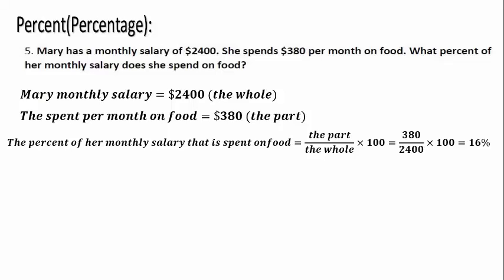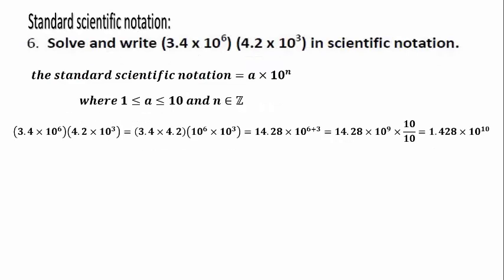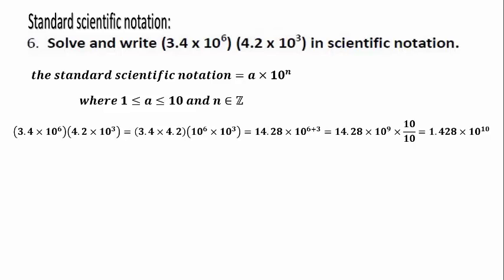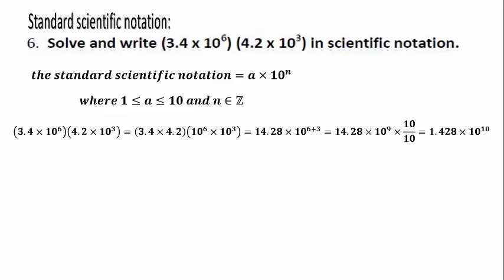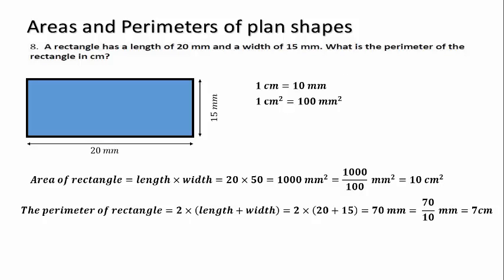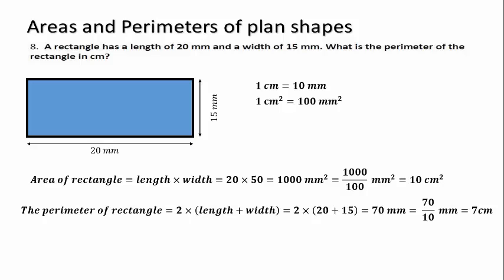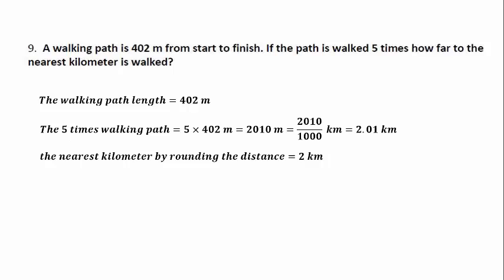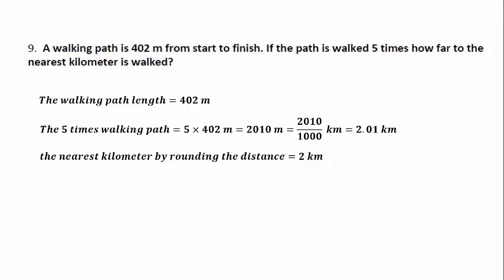Sat basic mathematics2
the second episode is a completing for the series of basic mathematics that prepare students for SAT1 and SAT2 after passing ACT